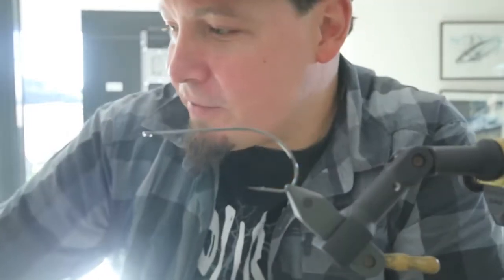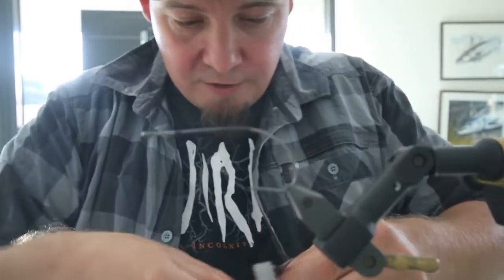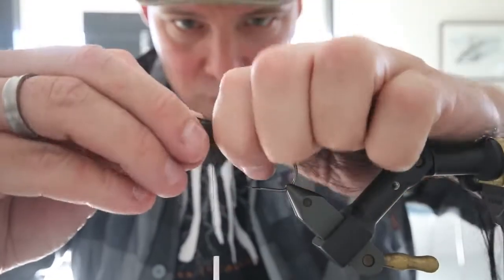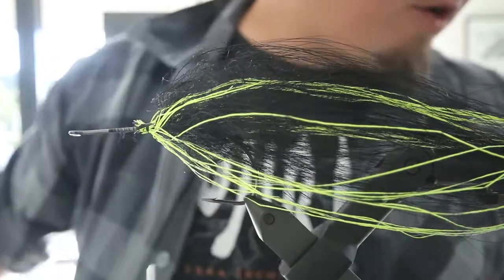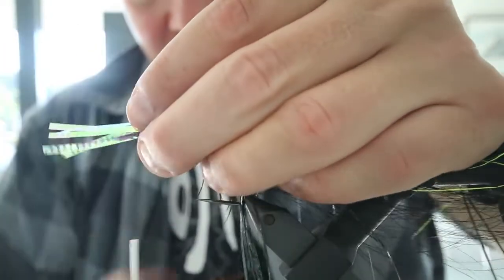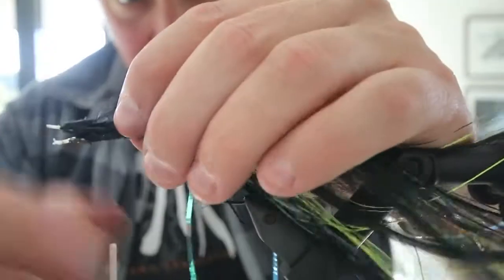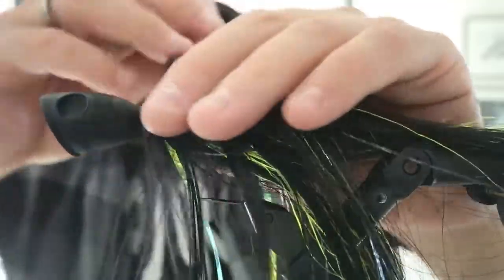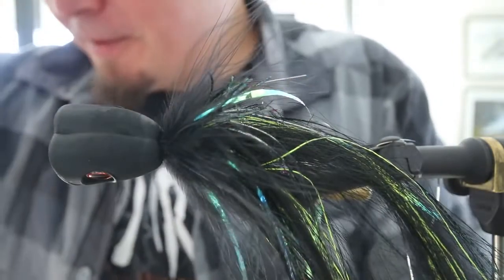Hedron Flytying: Eel popper